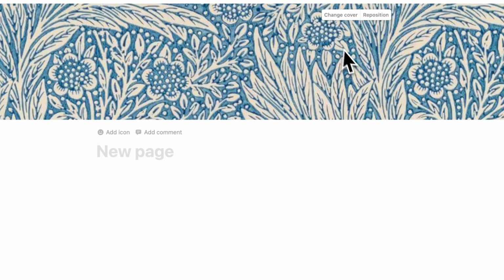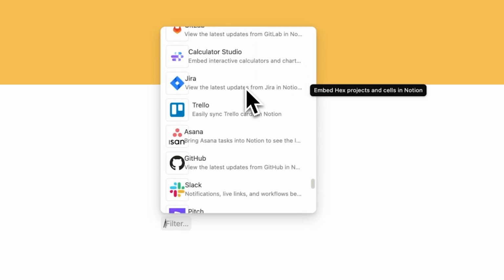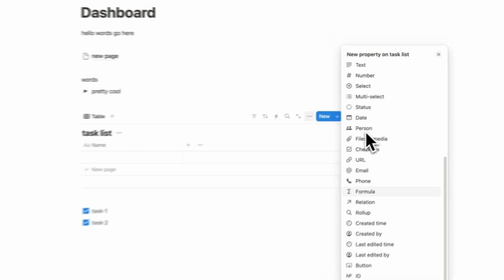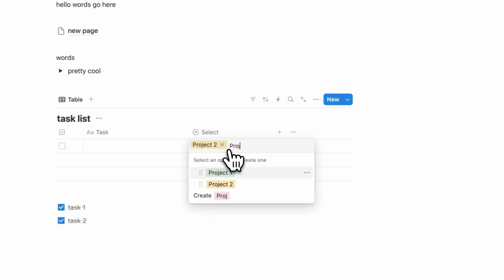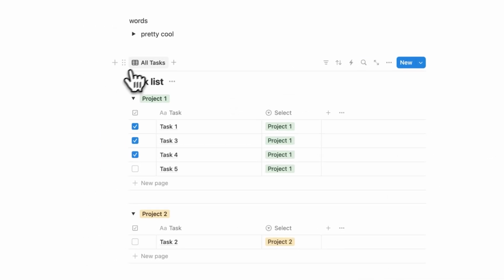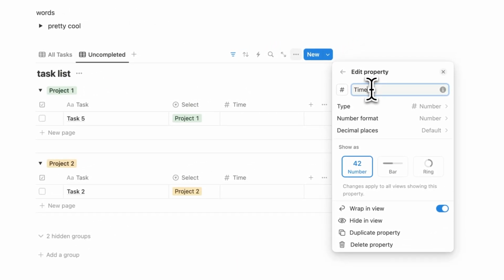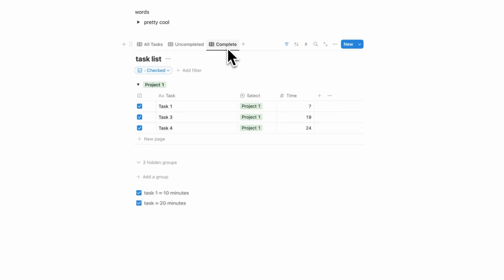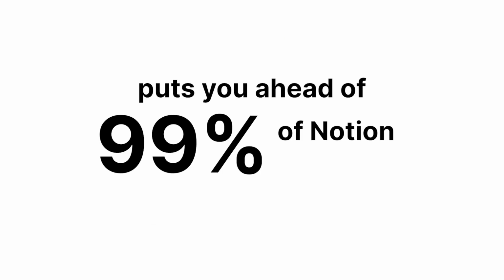Become a Notion Pro in ONLY 10 Minutes (for Beginners)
CHAPTERS
0:00 Notion Basics
2:42 Notion Databases

In this video I'll show you how to become a Notion Expert in 10 minutes. I go through the basics of Notion such as Pages, Blocks and Embedding; and then move onto the next (more advanced) Notion Feature being Databases.

Understanding Databases will take you to the next level of Notion. Using features such as Sort, Group, Filter, Properties and Layouts is a core skill to level up your Notion skills.

This Notion Tutorial goes through exactly how to use Notion with all the key skills if you're a beginner or intermediate.

My Notion templates are not affiliated or endorsed by James Clear, David Allen, Cal Newport, Brian Tracy, Tiago Forte, Andrew Huberman, Dwight Eisenhower, anyone used in a thumbnail or mentioned in the video, nor anyone else unless clearly stated.